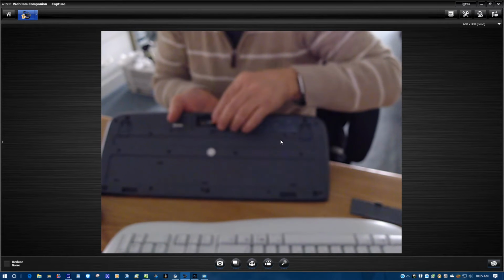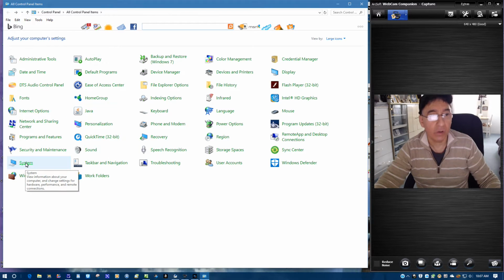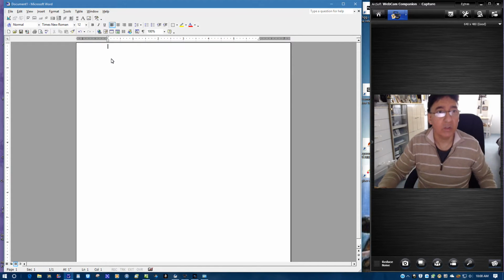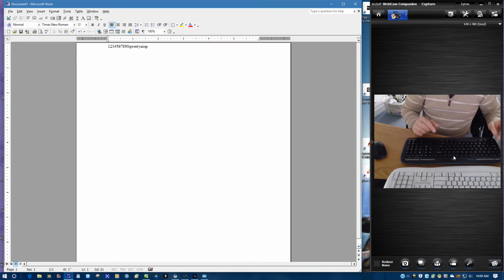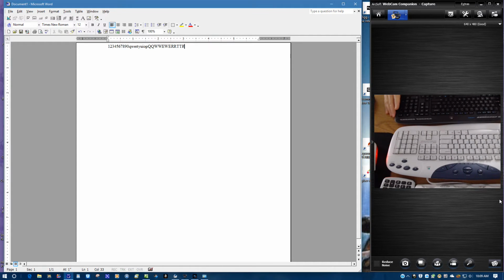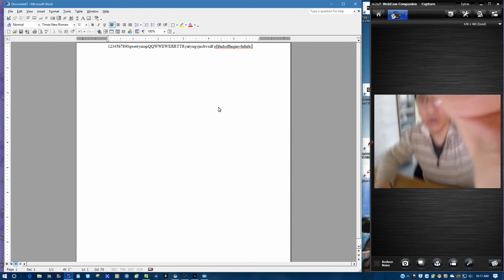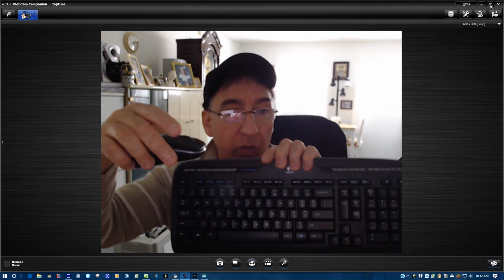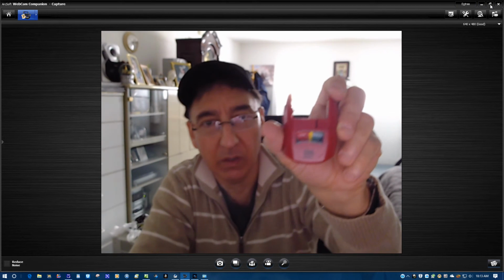Logitech MK 300 Wireless Keyboard and mouse demo Video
This is a demo video for the Logitech MK 300 Wireless keyboard and mouse with receiver.